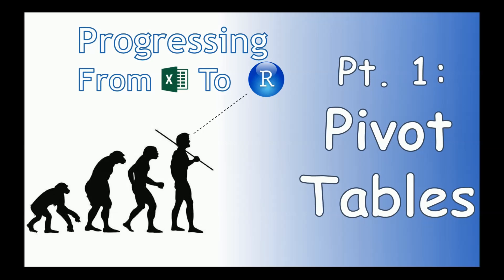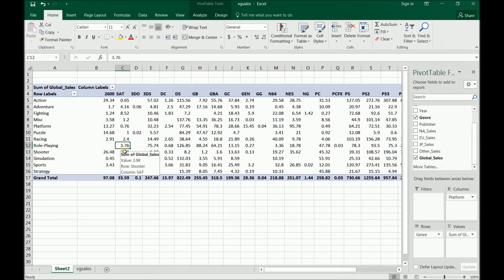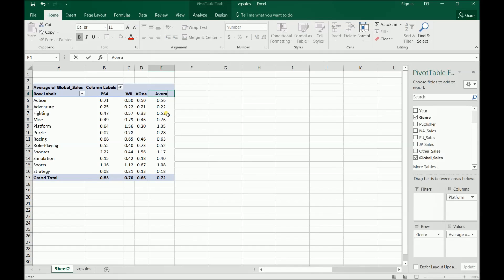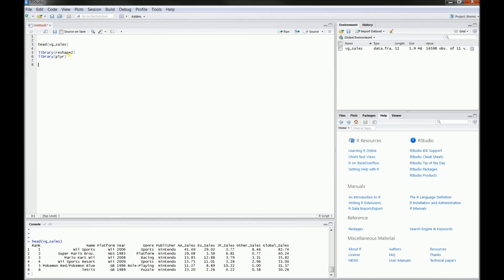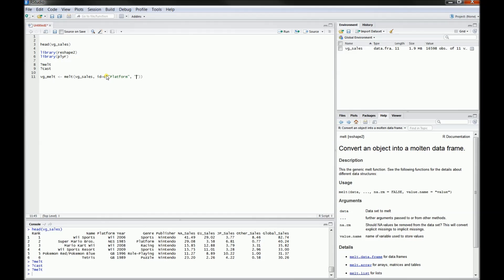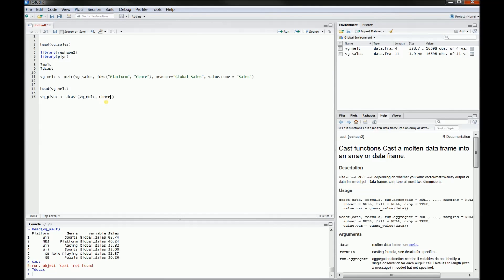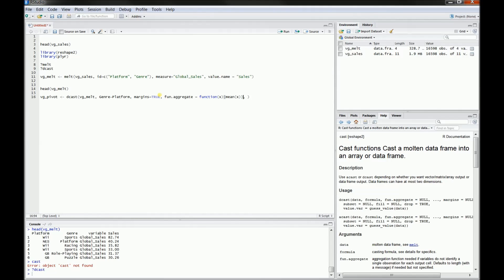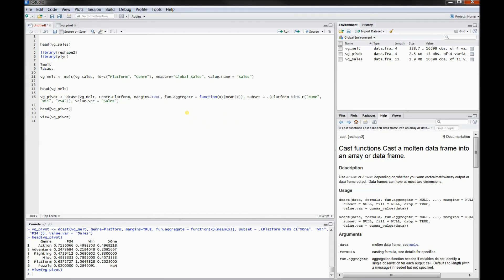Progressing From Excel to R - Pivot Tables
In this video I walk through making a pivot in R using Excel's pivot table as a reference.